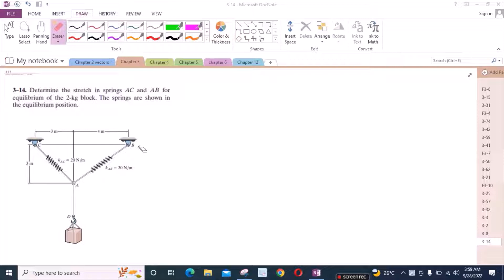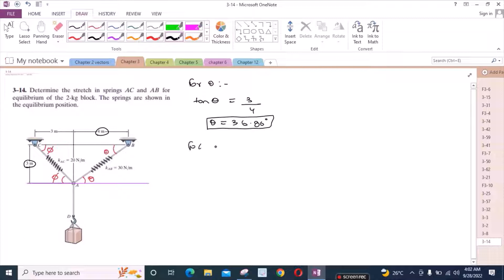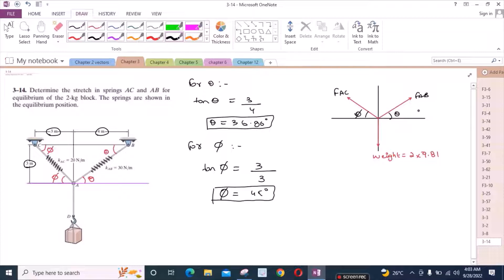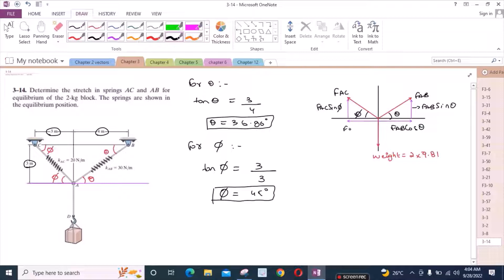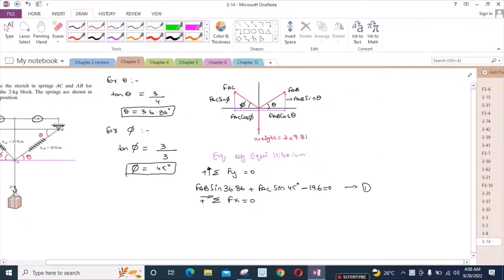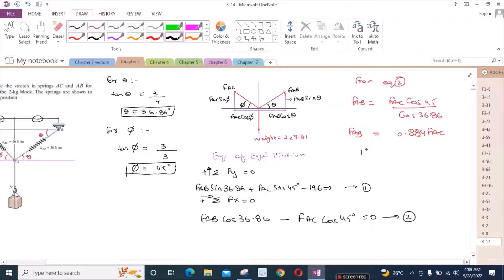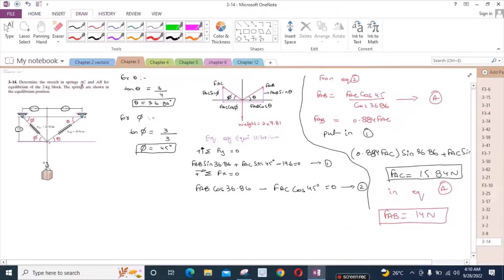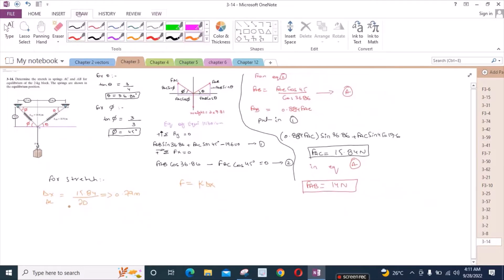3-14 hibbeler statics chapter 3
3-14 hibbeler statics chapter 3 | hibbeler statics | hibbeler

"Determine the stretch in springs AC and AB for equilibrium of the 2kg block. The springs are shown in the equilibrium position."

This video is one of the videos from the playlist "Rc hibbeler statics 12th Edition Chapter 3" videos. This video will help you to understand force vectors and their calculations.

I hope you will find this video helpful and if you do find it helpful, please feel free to subscribe to my YouTube channel it will motivate me a lot and turn on the bell icon for new videos.